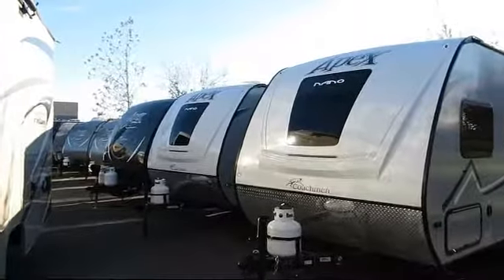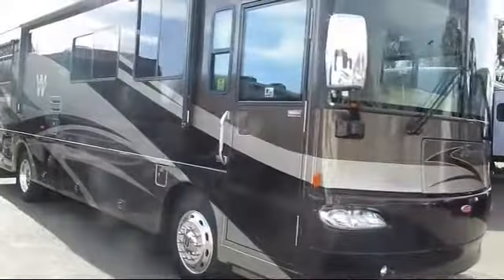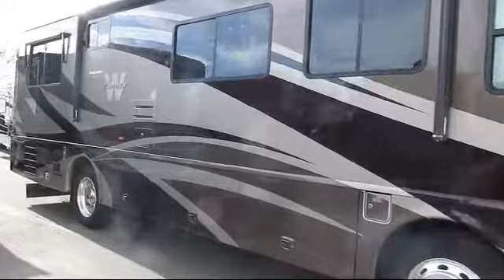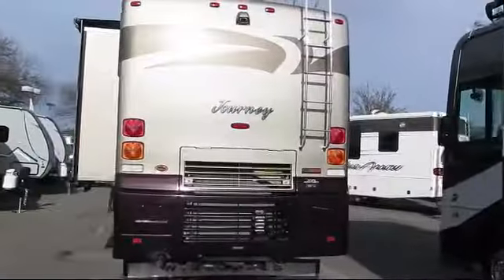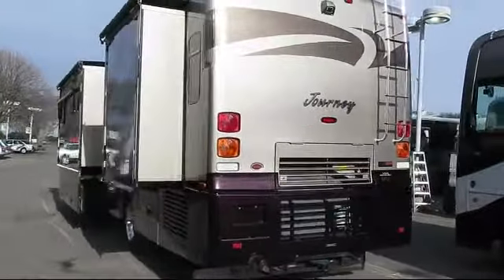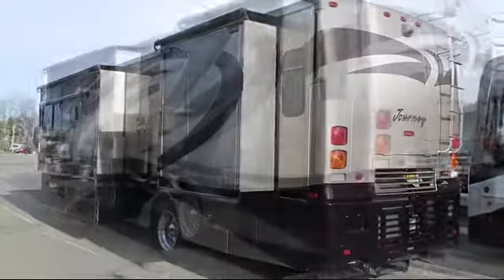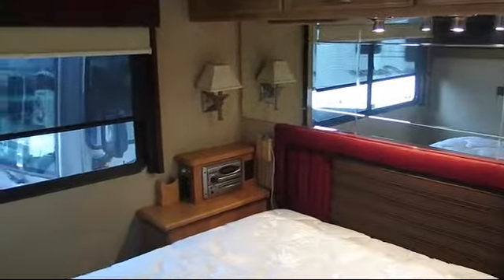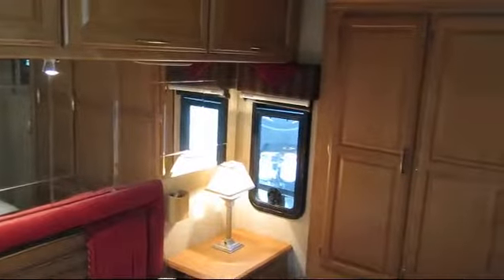2007 Winnebago Journey 34h Sacramento Bay Area Reno Redding Fairfield and vacaville Santa Rosa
2007 Winnebago Journey 34h Stock Number: UA161 Vin:4UZACJDC27CY34233

American River RV provides superior customer service and has an entire team that consists of professional sales members, finance experts, service technicians and a knowledgeable parts and accessories staff to support you, our valued customer. We pride ourselves on having well-trained experts that strive for customer satisfaction. Come in and visit our friendly, reliable and experienced staff.

American River RV offers the newest models including Coachmen, Forest River, Pacific Coachworks, Prime Time and Shasta. Our location is complete with service, parts and sales departments.

We will help you maintain your travel trailer, fifth wheel, class B motorhome or class C motorhome so that it runs for years. If it is having problems, we can diagnose and repair it! Schedule your service appointment today. American River RV is servicing Sacramento, Bay Area, Reno, Redding, Fairfield, vacaville, Santa Rosa, Fresno, and Bakersfield

American River RV
 Davis location